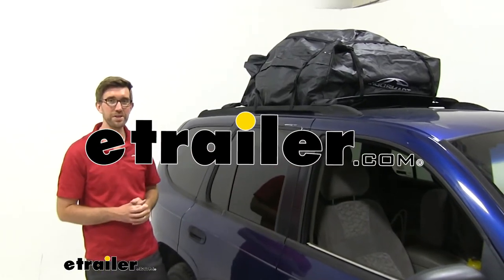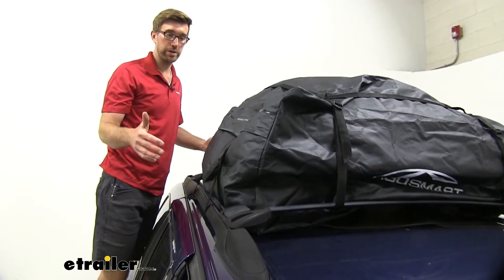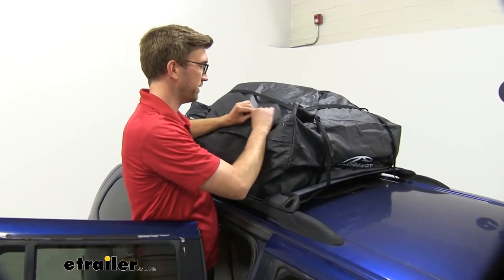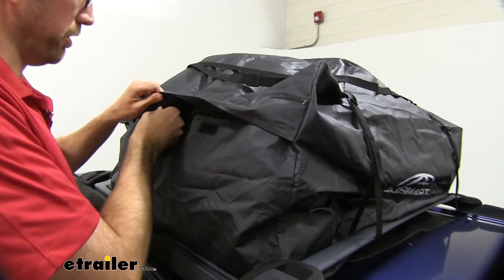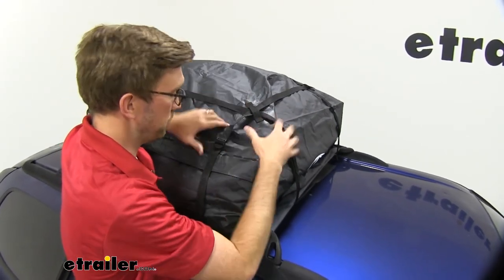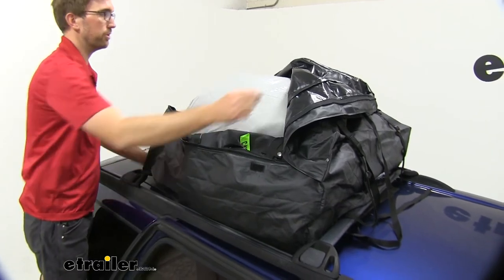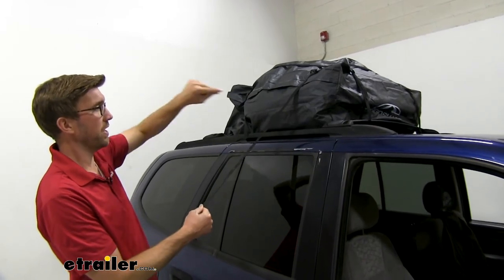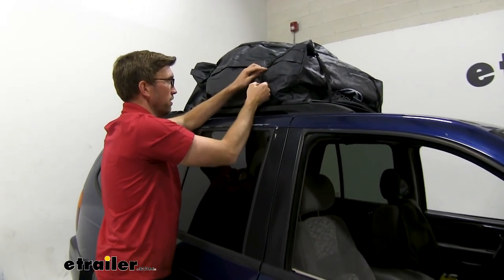etrailer | A Closer Look at the CargoSmart Soft-Sided Car Top Carrier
Zach:                                                  Hey guys, Zach here at etrailer.com. And today we're going to be taking a look at the Cargo Smart rooftop cargo bag. This is going to be a really good way if you're looking to get some more space in your vehicle, you can throw some gear up top, whether you're going on a family vacation or a camping trip. This is going to be a good way to keep your stuff out of the vehicle, to free up room for friends and family, but also protect your gear from the elements. It is going to give us 15 cubic feet, which is a significant amount of space that we're going to be adding to our vehicle. You've probably seen a lot of people that have cargo baskets on top of their car.

Those are really cool. They do a good job of carrying your gear. They actually kind of increase what you can carry because this style bag is just sitting on the roof, but you can use this bag with those carriers as well, but it's a pretty good size.So you might need a larger carrier for that. But I like that we can sit this on our roof. Now, when you put this on a bare roof, like we have here today, we highly recommend using a mat like this one from Rightline Gear.

And what this does is this doesn't allow you to carry heavier stuff on your roof because you definitely want to check with your owner's manual of what your roof can withstand. But this just keeps this material from kind of marring the paint and just rubbing that clear coat off. Because that material on top of your paint going down the highway would create some pretty good friction, and it might leave some marks on there that you're not very happy with. Now when it comes to the size of this, it's a pretty good size. It's going to measure 38 inches by 38 inches.And I don't have this thing maxed out, but it's going to stand 18 inches tall when we fully max this out.

And what I like about this bag style versus a box, those boxes are really expensive, but I can add some taller stuff in here. The bag's a little bit more malleable versus the box, where I'm stuck to those hard confined spaces of fitting kind of awkward shaped stuff in here. But when it comes to keeping stuff protected, it's not going to be completely waterproof like a cargo box would be. This is though going to do a really good job of holding up against rain. You can see that material's pretty thick there and it's going to be a water resistant vinyl.

This is the same material they use on their cargo carrier bags. And we've used those plenty of times and haven't had any issues.I like that this flat comes over the zipper. It's held in place with several hook and loop fasteners. The zipper's pretty good. It seems pretty standard, fairly smooth. The bag kind of folds over on itself, so it can be, have some issues from time to time. But overall, I think it's pretty good. So I like the material. I think that if you're going to use this thing every weekend, you may eventually see some signs of wear and tear. And they do have a really nice option available. That's going to be a little bit thicker, a little bit more durable material, but I think if you're only using this a few times a year for a camping trip or a family vacation, I think it's going to do a good job of holding up. When it comes to fastening this down, we're going to have four loops on each corner, and our straps are going to run through those to secure this down to a crossbar system or a raised rails.I personally like the crossbars with the raised rails here that we have on this Envoy that's factory. But it all depends on your setup with your vehicle. But either way, however you do it, those are going to hold up good. I like the stitching on it. It's reinforced right here and all around the bag has pretty nice stitching on it. One thing that I'm not a big fan of, but I do see some benefits in, is how far this opens up. It only opens up 50% and that's on just two sides here. So you can kind of fold it over like that and load your stuff up. I think it maybe makes it awkward to get stuff spaced out even, but I think really what it comes in handy is that you don't have to really reach far for your lid there to bring it back together. Not the worst thing in the world, but just, I wish I had a little bit more space to kind of get it up and out of the way.So when it comes to just getting the job done, this is a really good option. I don't have to buy a bunch of additional stuff to make this work. Now I did already have some raised rails. A lot of vehicles have those. If you have crossbar